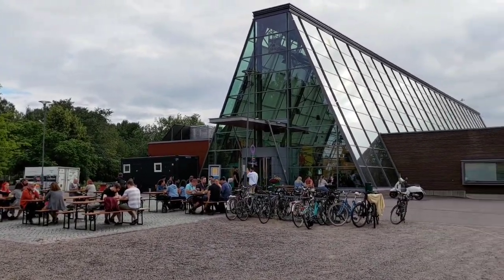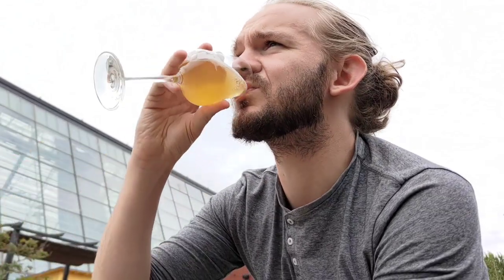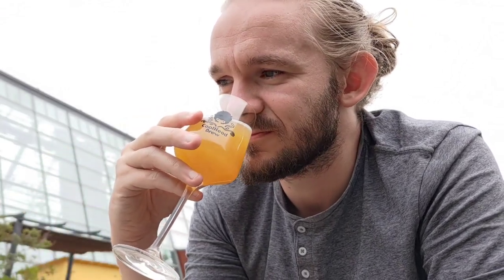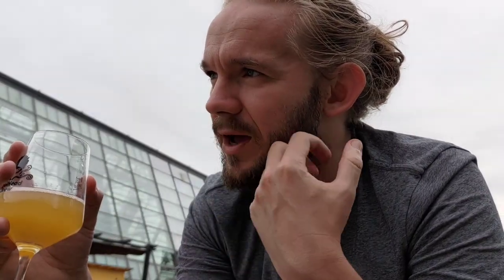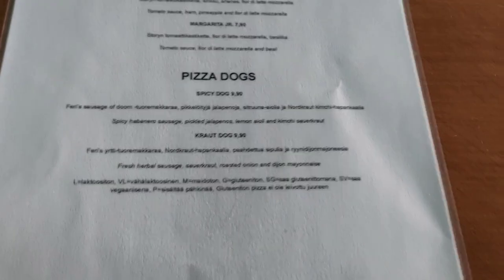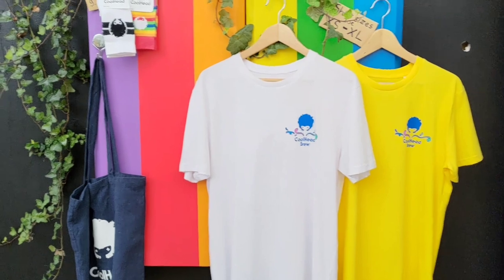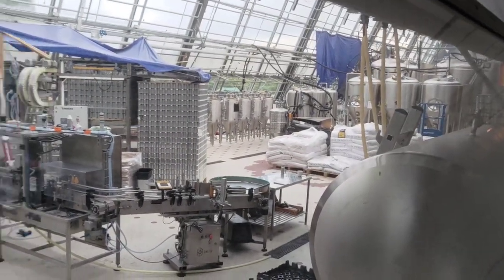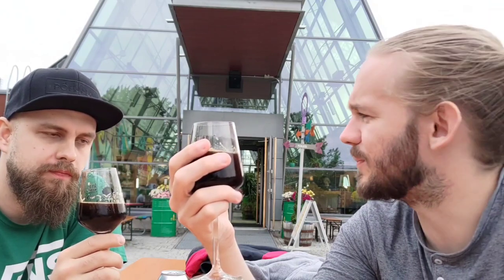Brewery Visit: Coolhead Brew - Helsinki (Finland)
A visit to Coolhead Brew in Helsinki, Finland.